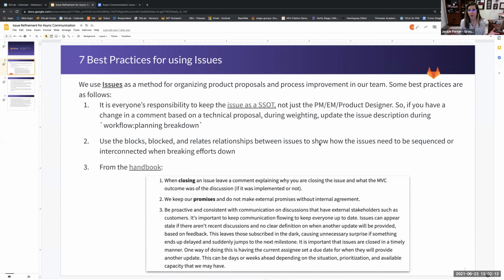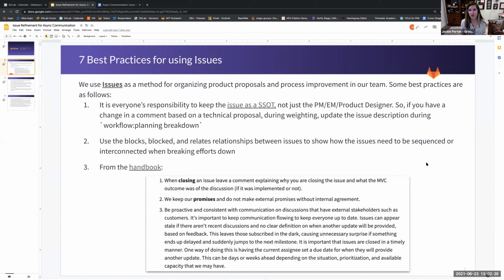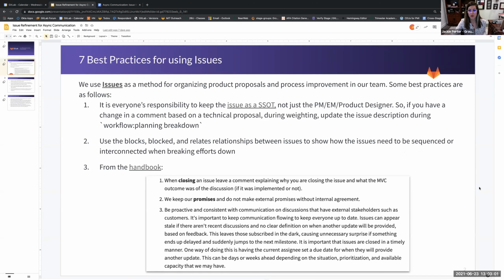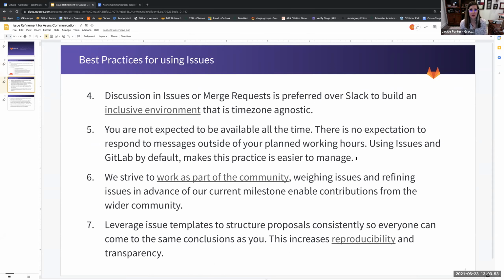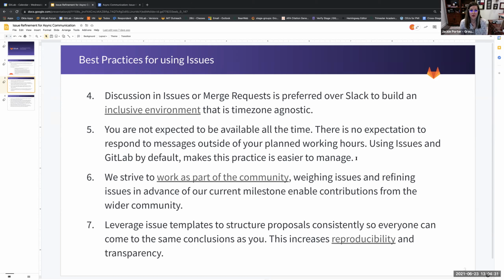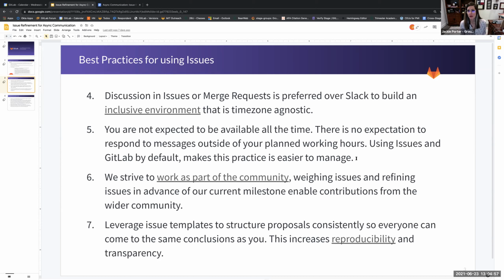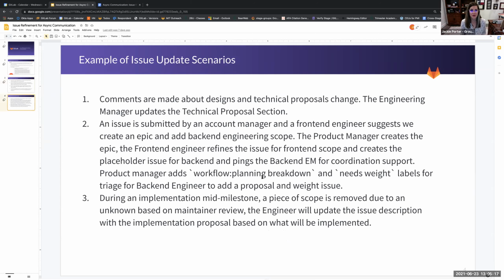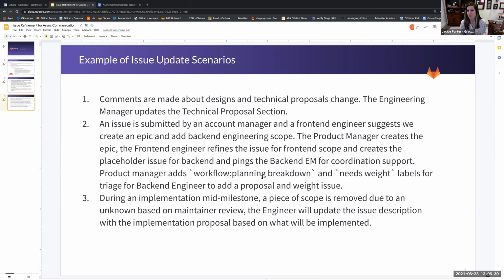Issue refinement training #1